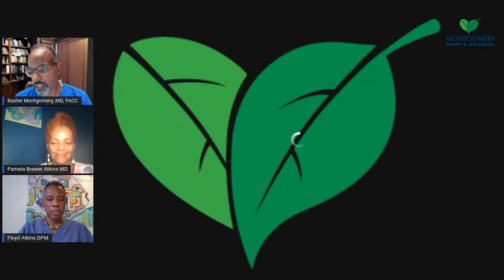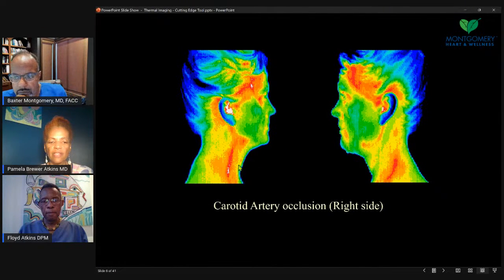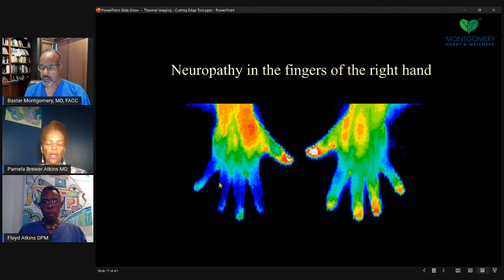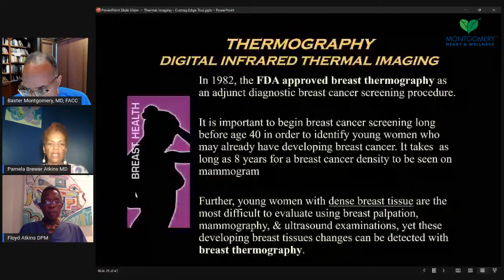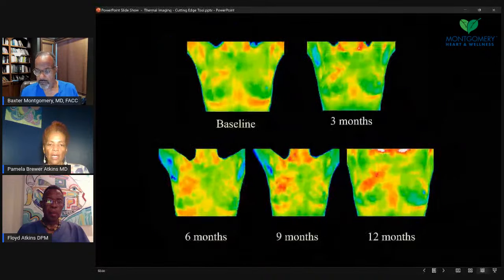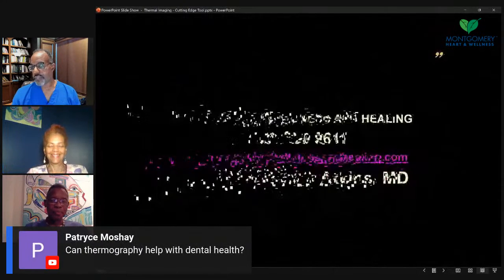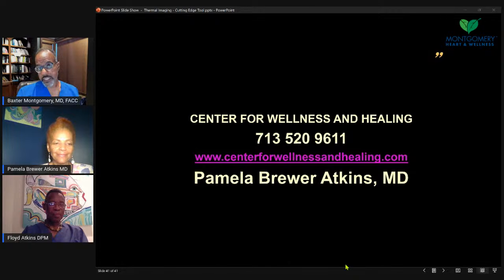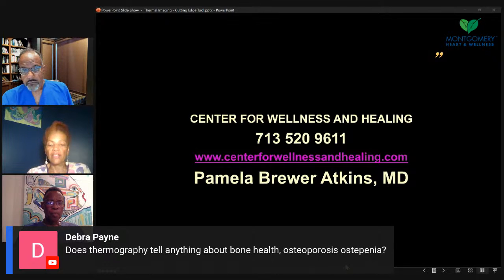Thermal Imaging ... Cutting Edge Screening Tool for Detecting Inflammation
Fresh, Natural and Live: Raw Uncut Conversations with Health Professionals Fresh, Natural and Live is a weekly show that will air via live streaming on the Montgomery Heart and Wellness YouTube channel show beyond the script. The show format will consist of a general discussion of a topic of the week, as well as a question-and-answer section designed to address questions submitted by the viewers. This group is uniquely qualified to discuss health issues and offer insights into how individuals can achieve natural health while reducing their dependency on prescription drugs, medical procedures, or surgeries.

For more information about Montgomery Heart and Wellness go to our

The contents of this community are not intended as a substitute for professional medical advice, diagnosis, or treatment.

Please consult your physician for personalized medical advice. Always seek the advice of a physician or other qualified healthcare provider with any questions regarding a medical condition. Never disregard or delay seeking professional medical advice or treatment because of something you have read or watched on this channel.